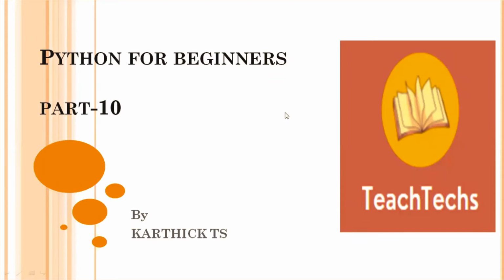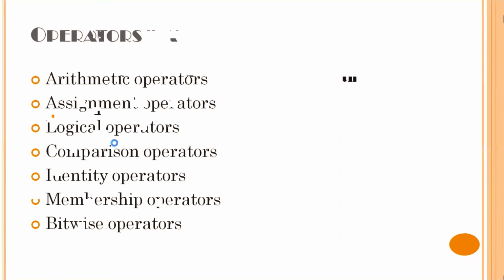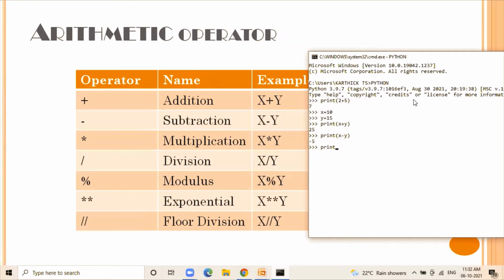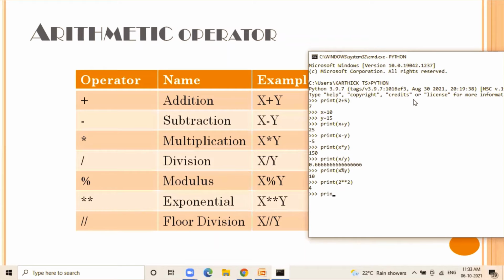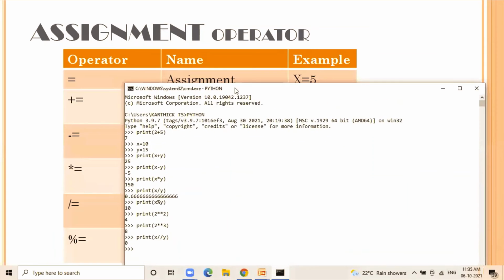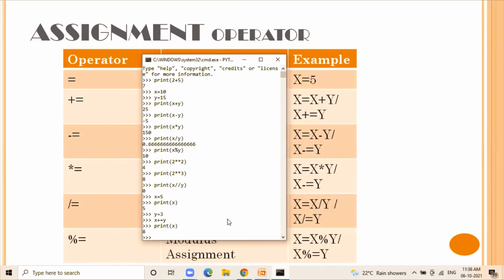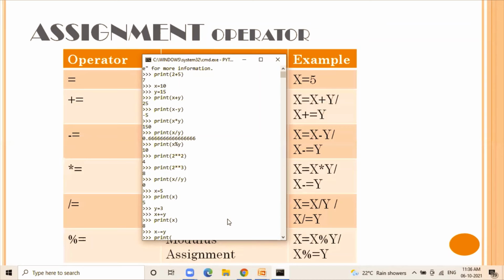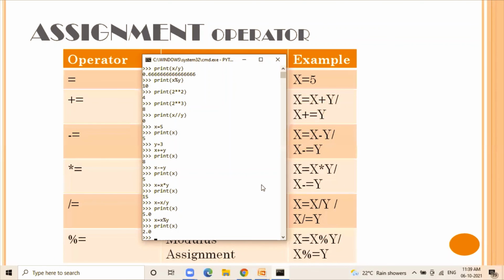Python_Tutorial_Part10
Python  Operators  | Arithmetic Operators | Assignment Operators |  Python Programming